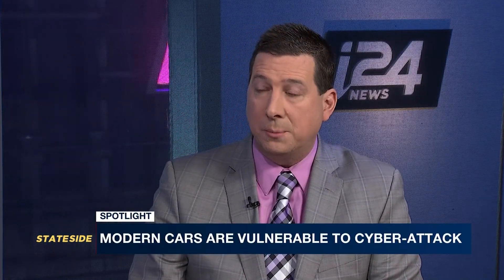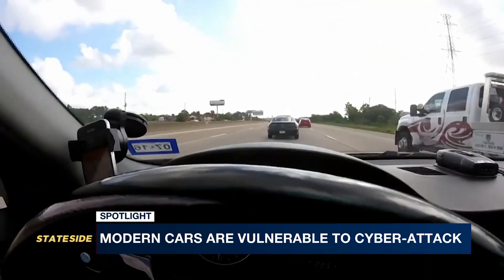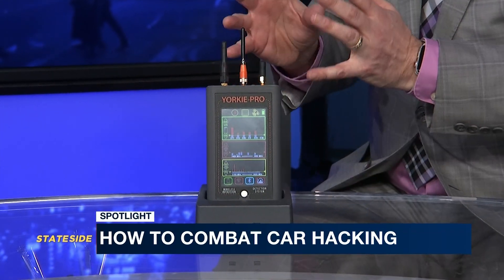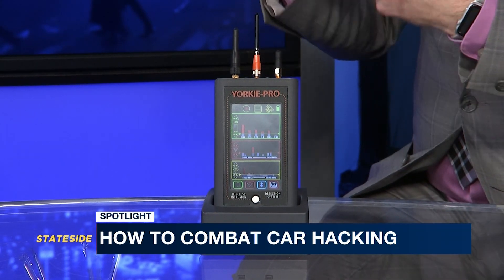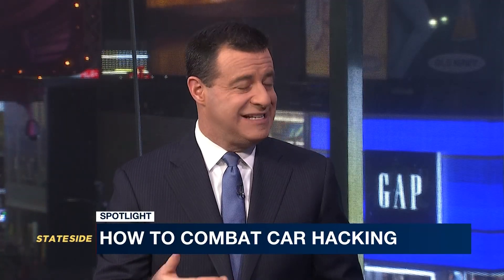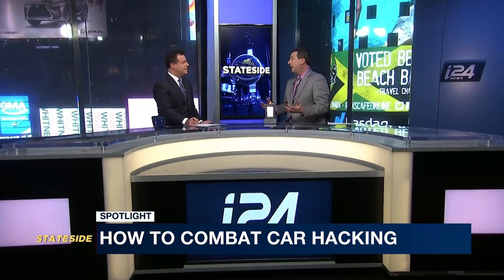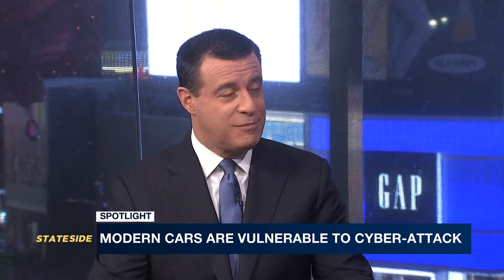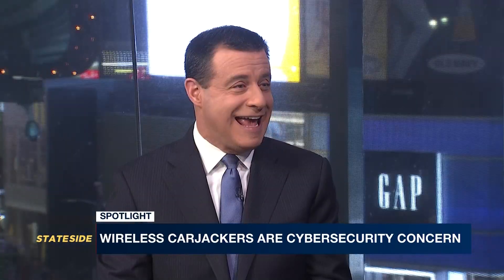Combatting wireless security threats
Wireless and Cybersecurity expert, Scott Schober, shows the latest wireless threat detection tool in the war on cybercriminals trying to hack into our vehicles, phones and lives at the i24 News studios.

Yorkie-Pro™ wireless intrusion detection system (WIDS) is a handheld receiver designed for wireless security audits of data-sensitive government, law enforcement and military facilities. Yorke-Pro sweeps all nearby Cellular, Wi-Fi, Bluetooth and BLE (Bluetooth Low Energy) channels using a high-speed receiver engine in conjunction with a Wi-Fi/BT/BLE demodulator.

All-in-one handheld WIDS locates suspicious Cellular, Wi-Fi and BT/BLE devices
Thresholds, frequency analysis and whitelisting for advanced wireless security audits and TSCM
Direction finding for all wireless detection
Designed and manufactured entirely in the USA